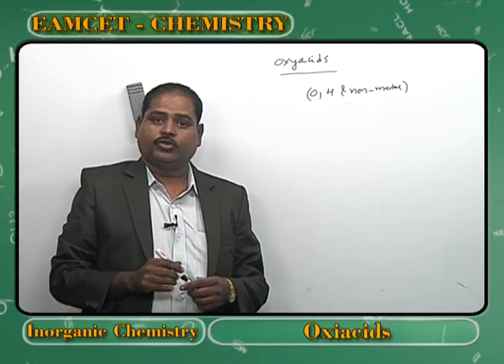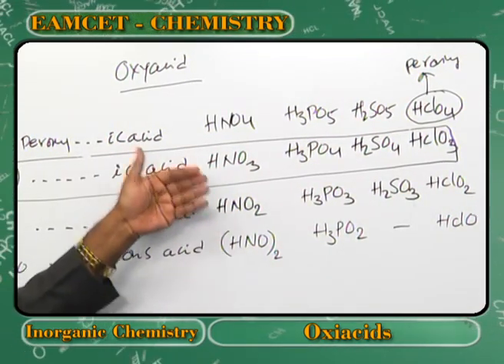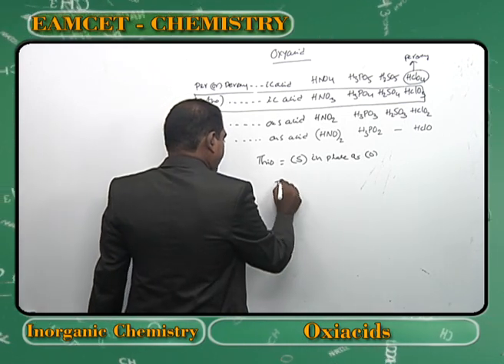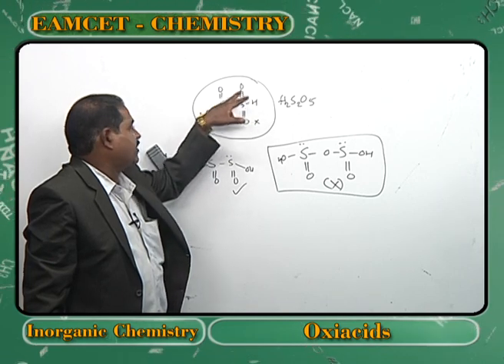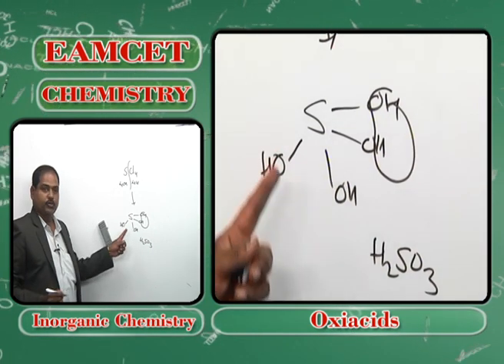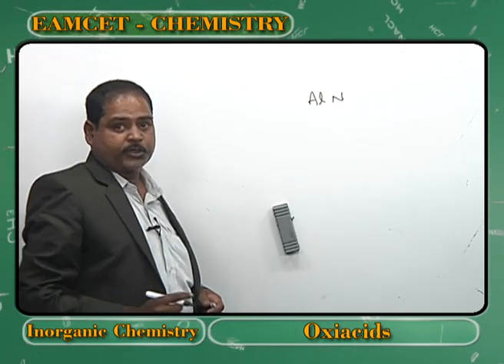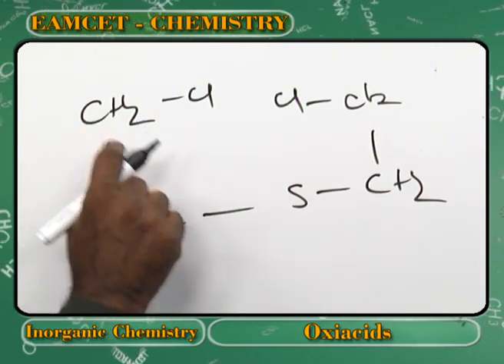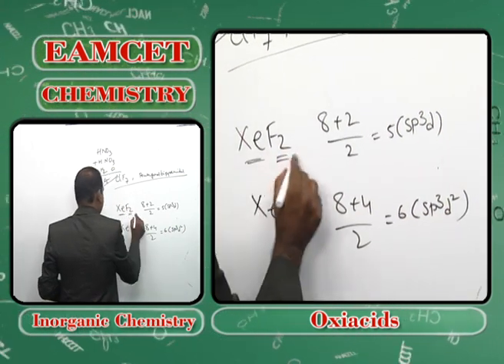EAMCET CHEMISTRY CLASS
This lecture video primarily deals with Online Interactive Classes (Crash Course Chemistry) on Inorganic Chemistry (Oxyacids) for NEET & EAMCET